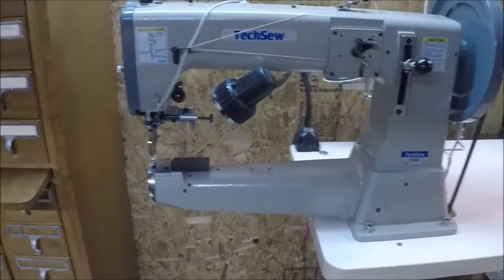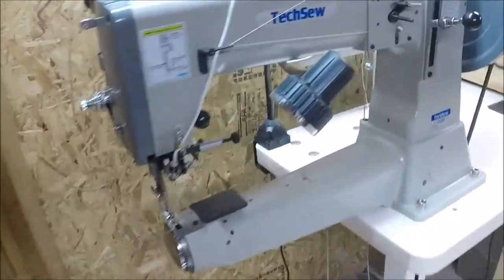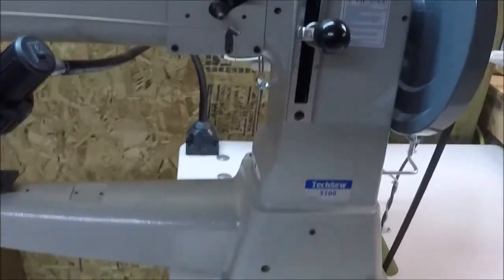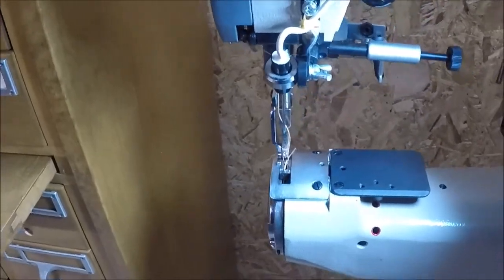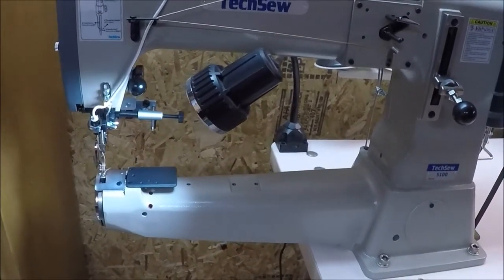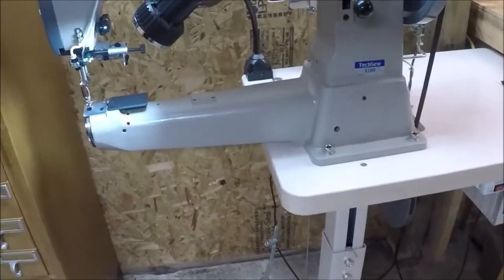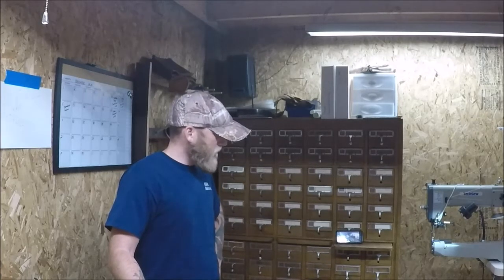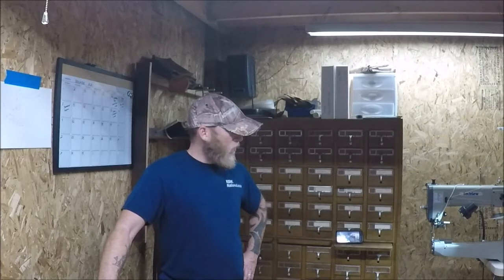Do you need a sewing machine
This is a video about when we decided to get a sewing machine and why. Starting off in leathercraft can be very expensive and not everyone may need a sewing machine. Hope this video gives you something to think about.